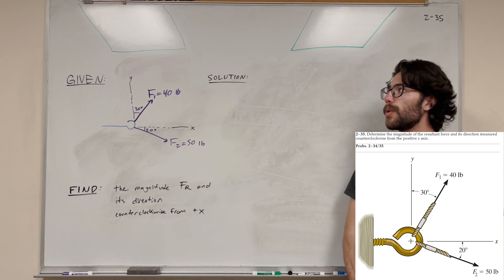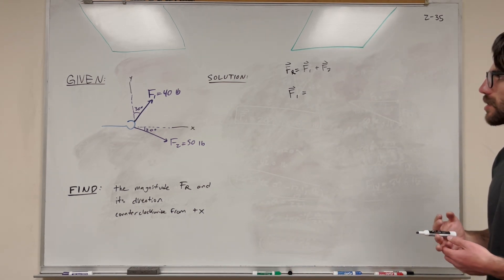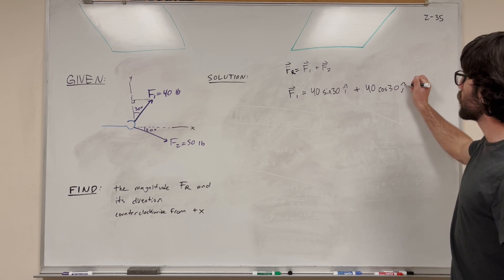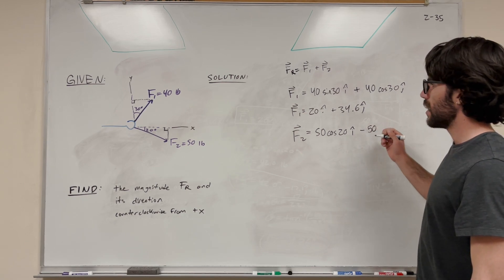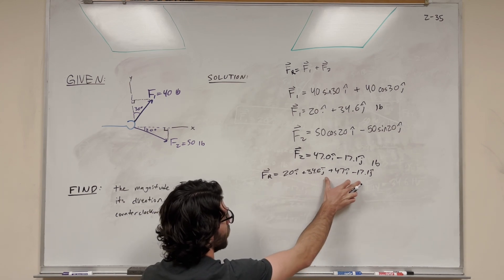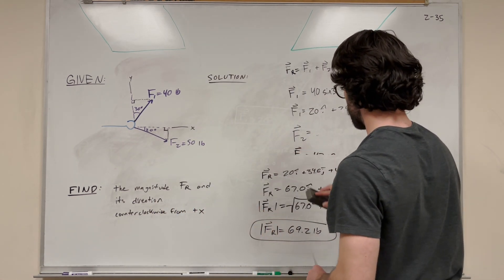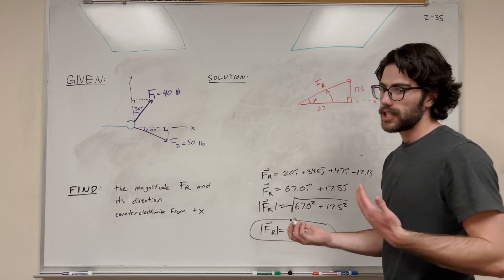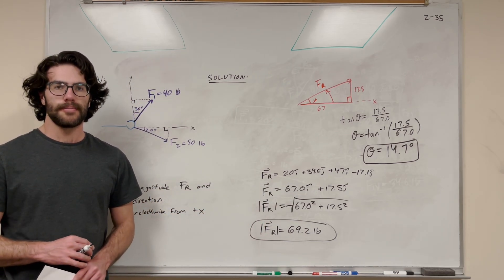Determine the magnitude of the resultant force and its direction - 2-35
2–35. Determine the magnitude of the resultant force and its direction measured counterclockwise from the positive x axis.